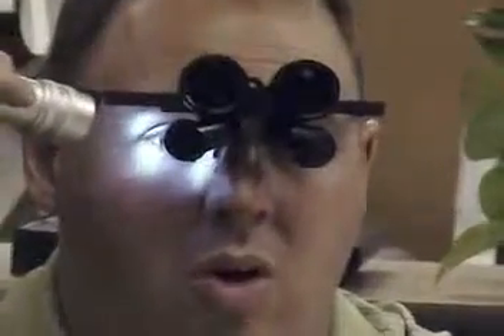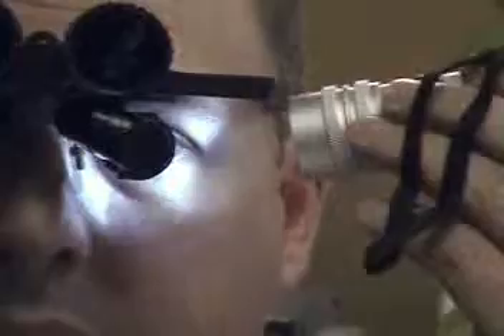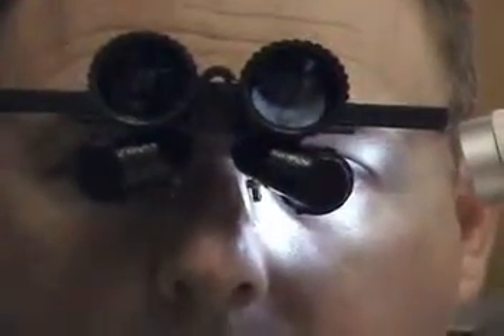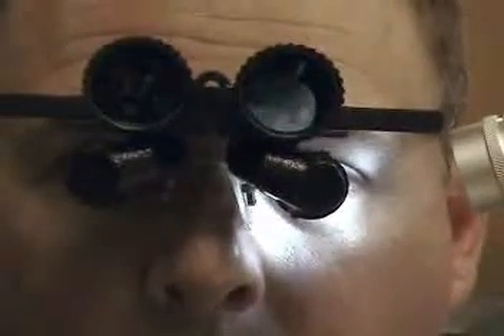Mirage Adjustments 1.AVI